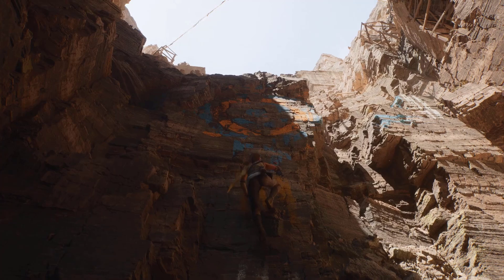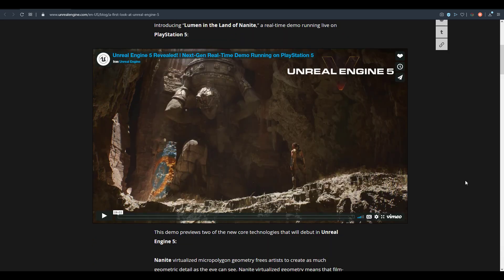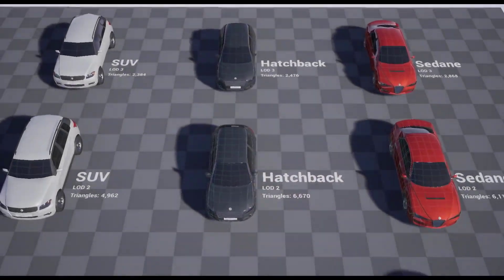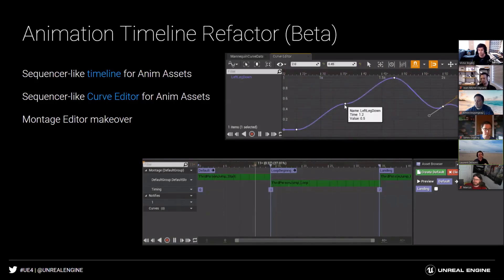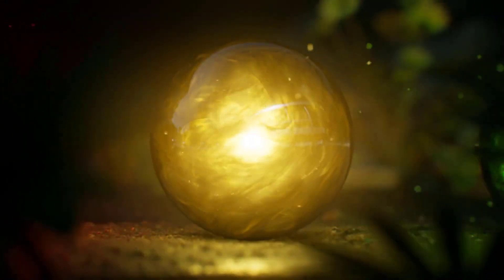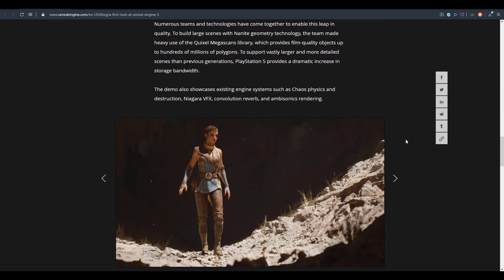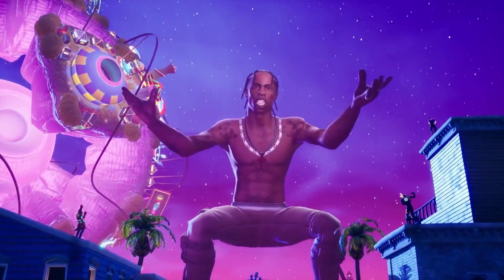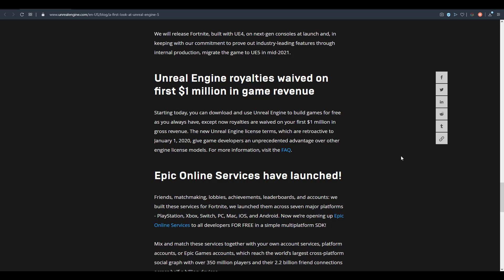UNREAL ENGINE 5 -REVEALED! -THOUGHTS, UPDATES & MORE 😍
Epic Games unrealengine5 has been announced and it is definately going to be more revolutionary than
we have ever known, this inital announcemnt shares a bit on the features that would be coming to unreal engine

Epic promises that with the integration of nanite any data that is coming from Hirez apps like Zbrush or scan or cad data can now be loaded
directly into unreal engine 5 without the need for manual preparations.

There's also an announcement that also shows off Lumen, the

In other news unreal engine is now free for anyone earning below 1Million dollar ($1M) also it's very interesting
to see that epic games has also made its Epic_Games Online Service available for developers and this is open for all developers on
every platform.

Links:
Unreal Engine 5 Blog

Credits:
Unreal Engine
Alvaro Realtime Mayhem
Reallusion
Sparckman
motionland
thegameawards